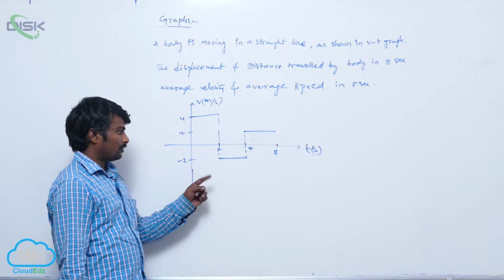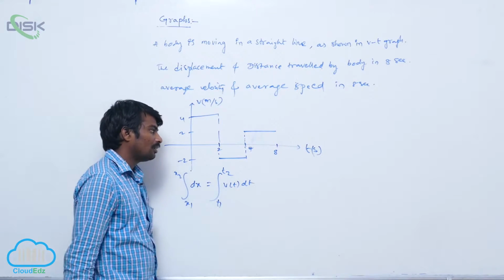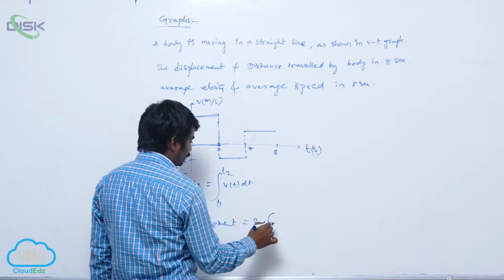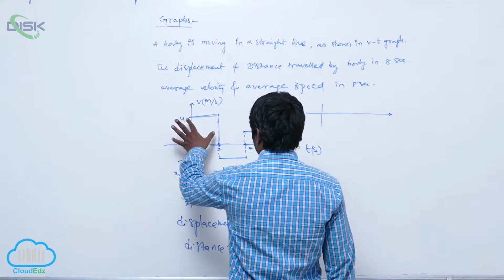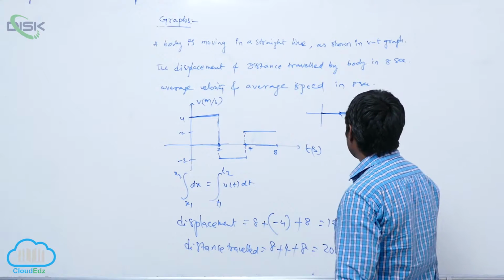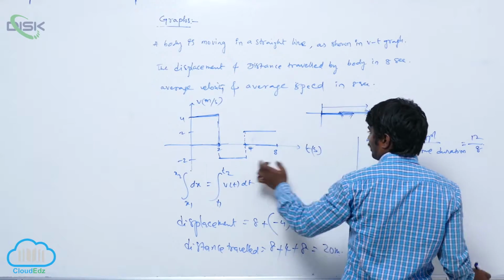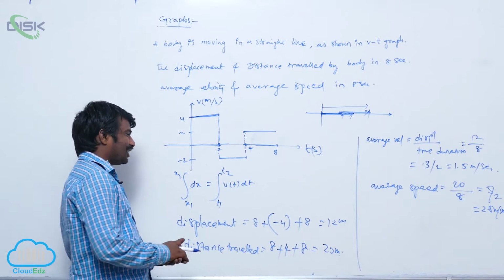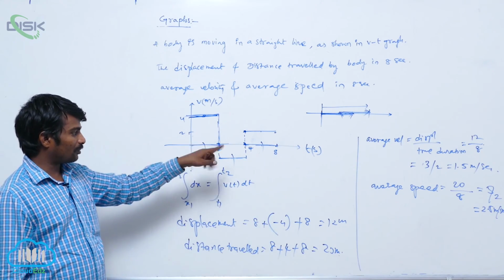Instantaneous Velocity and Speed || Problem on velocity time graphs || Disk Telangana